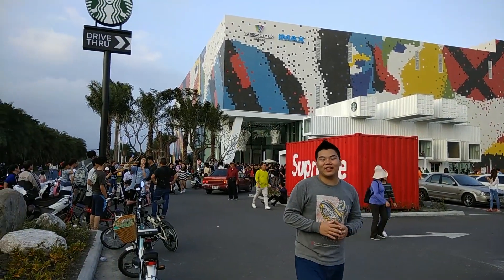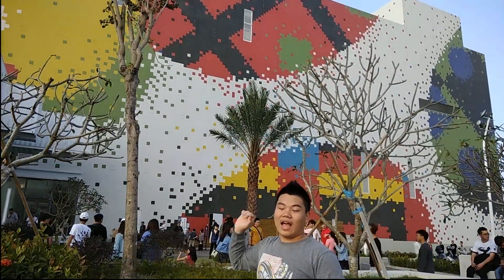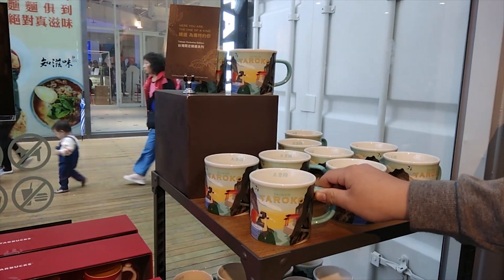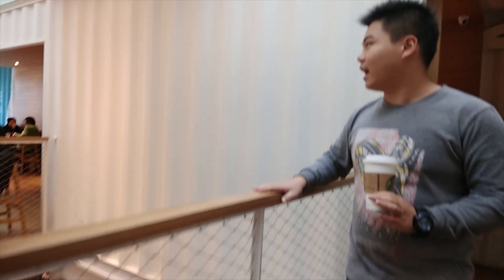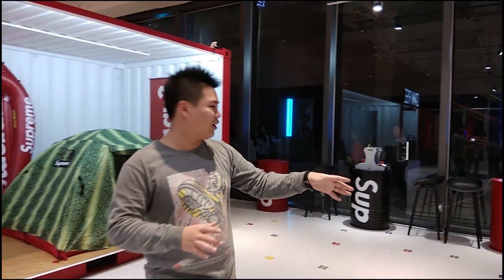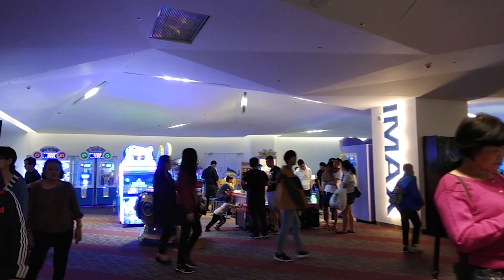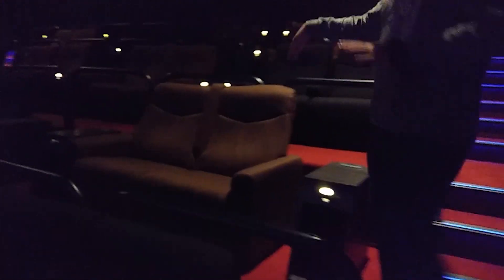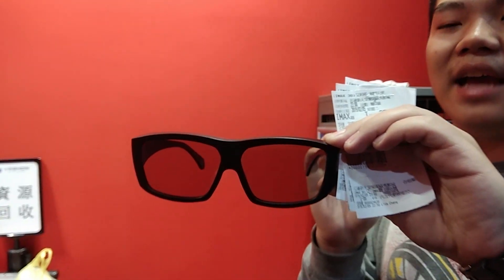Paradiso, Vieshow Cinemas Hualien , largest container-built Starbucks in Taiwan, Supreme (Vlog 117)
Remember, the horde is coming.